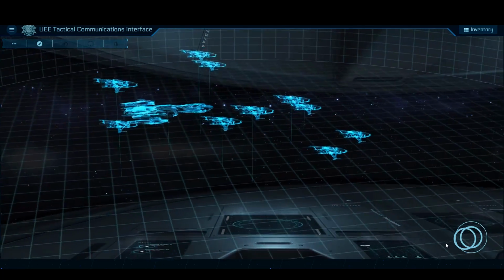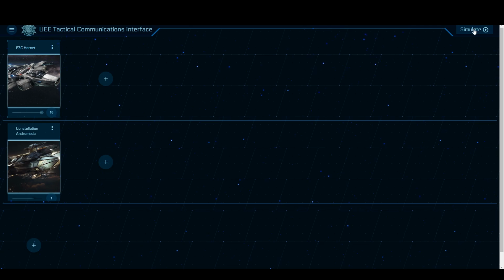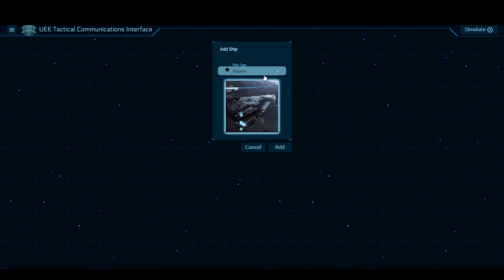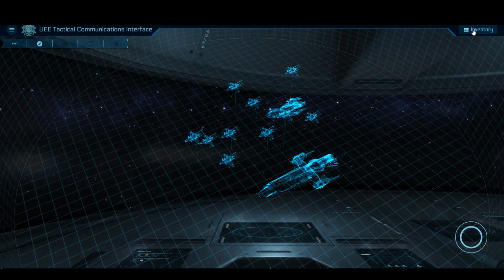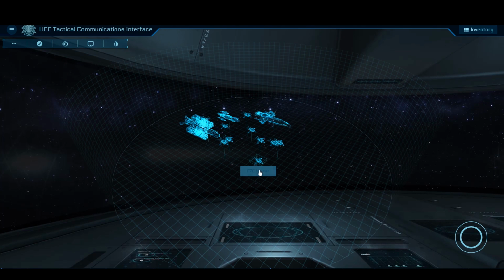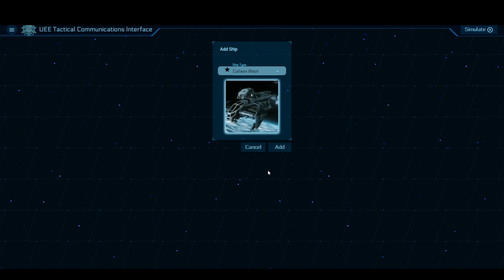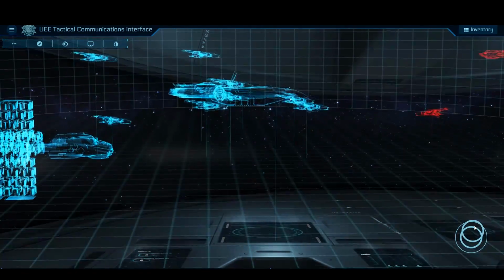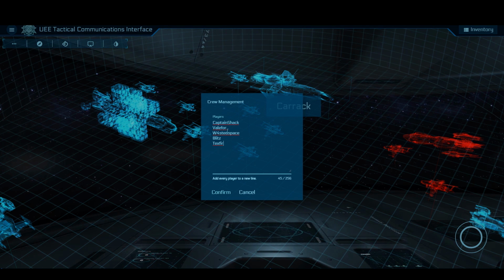Star Citizen - Tactical Map (COMMUNITY MADE TOOL)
The UEE Tactical Communication Interface is out. Allowing fleet commanders to pre-vision a fleets formation before an operation. Plan your operations with this unique tool created by AIVI.